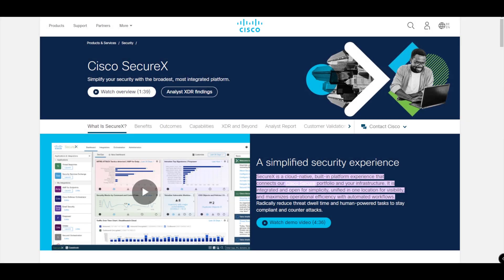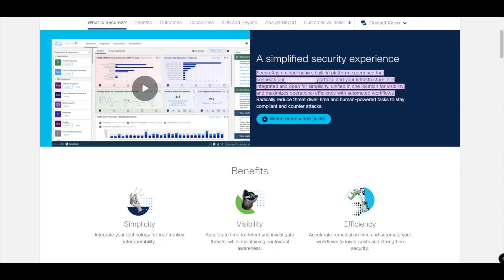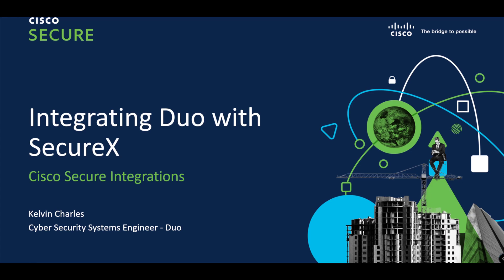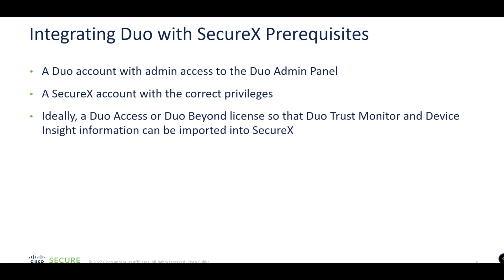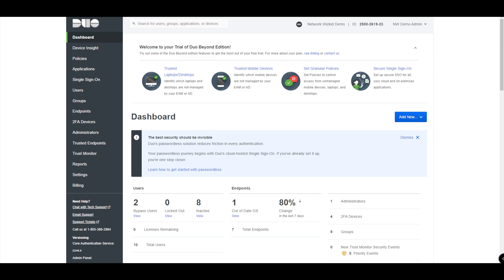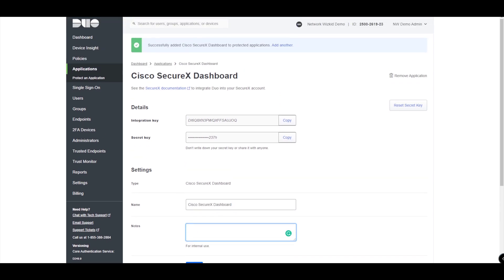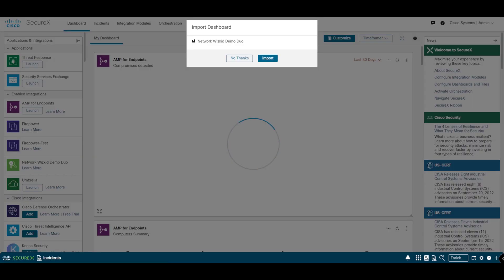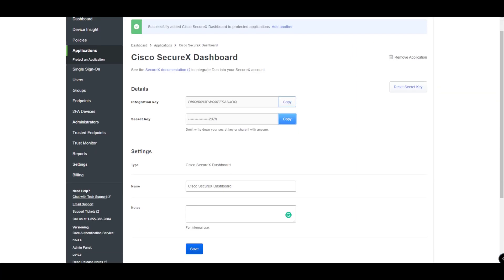Integrating Duo with SecureX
In this video, we take a look at how to integrate Duo with SecureX.